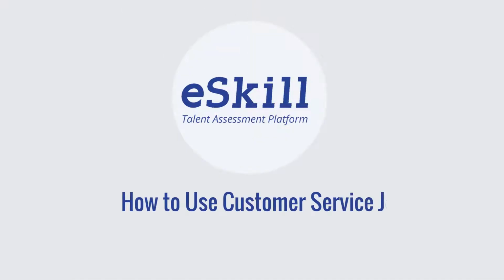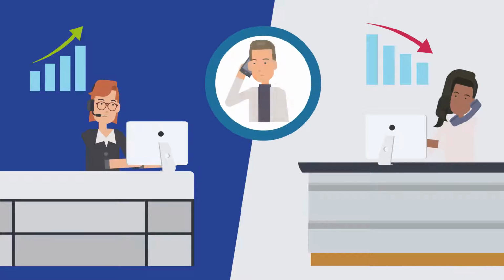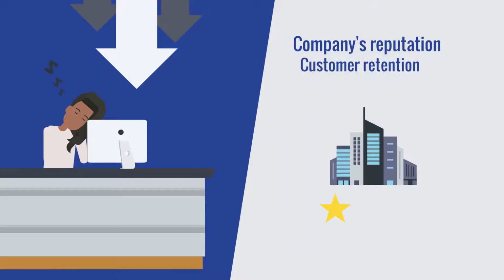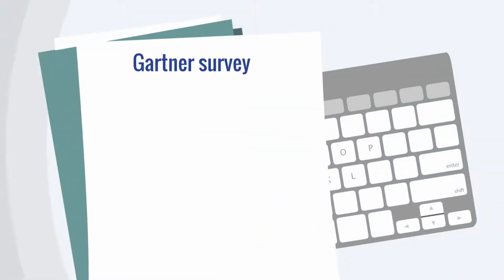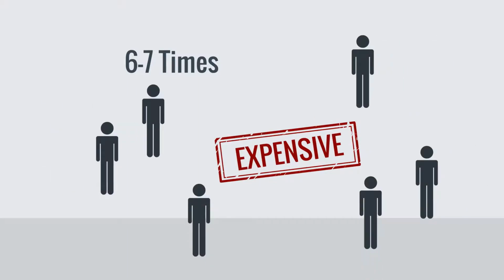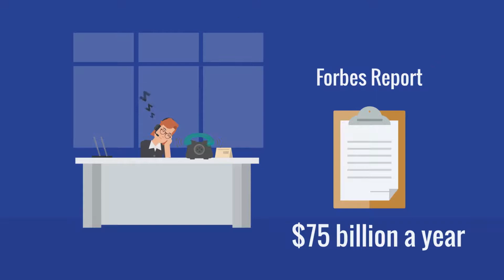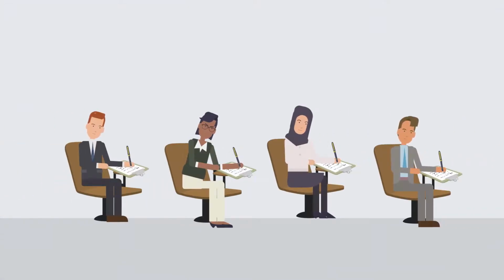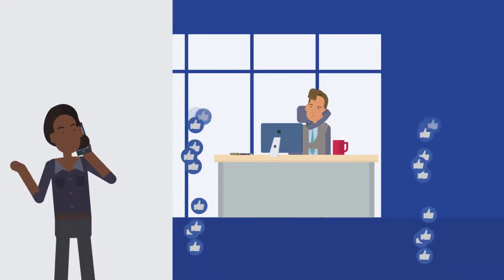How to Use Customer Service Job Assessment Tests to Hire Better Agents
Customer service agents can have the single biggest impact on your business success or failure because they are often the first and sometimes the only contact with your customers. This means customer service and call center agents must have the proper skills to provide a positive experience. Otherwise, negative customer experiences could jeopardize your company's reputation, customer retention, and overall revenue.

These research studies show the powerful negative impact of unsatisfactory customer experiences on business:

● A Gartner survey predicted that 89% of businesses are expected to compete primarily on customer experience.

● It’s 6 to 7 times more expensive to attract a new customer than to retain one.

● Nearly 70% of American Express customers believe that the key to great customer service is a polite representative.

● Forbes reports that poor customer service is costing businesses more than $75 billion a year.

In this customer-centric world, it is good to know that you can use talent acquisition strategies like eSkill’s Customer Service Assessment Tests to make the best hiring decisions. By making it a priority to pre-screen and evaluate the skills and abilities of every customer service or call center agent before hiring them, you will ensure better customer experiences and avoid negative impacts on your business reputation.

The eSkill Talent Assessment Platform integrates with most existing ATS or HRIS platforms. Also, your dedicated Assessment Expert will help you set up the platform and customize it to fit your hiring process so you can reduce time-to-hire and improve your hiring success.

Many eSkill clients have reduced hiring costs by 70% and time to hire by 60% by using eSkill’s pre-employment tests in all phases of their selection process.